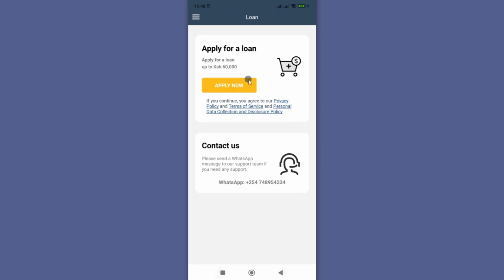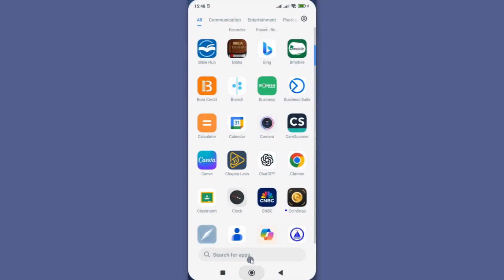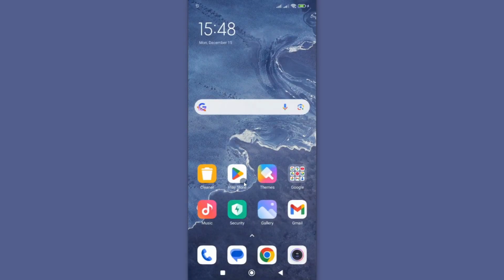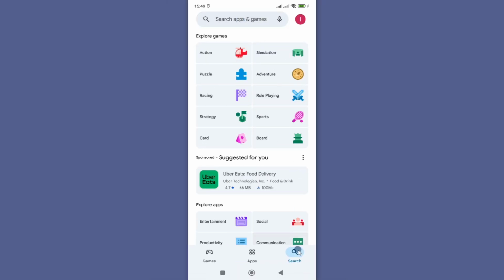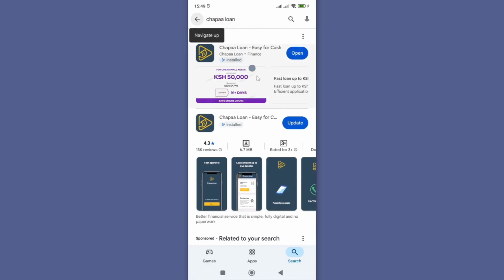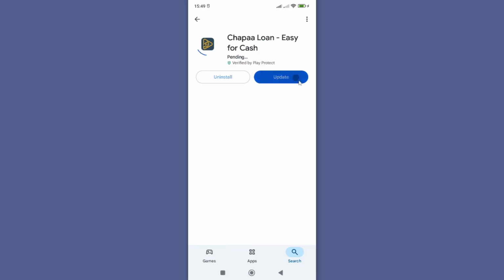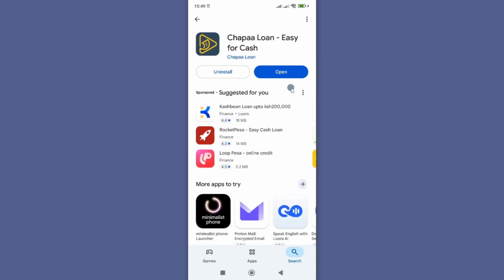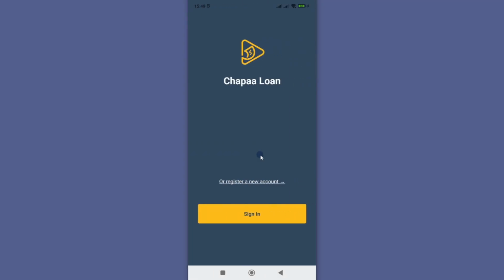How To Update Chapaa Loan App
In this video, you’ll learn how to update the Chapaa Loan app to the latest version step by step. We show you how to check for updates, download the newest version from the app store, and ensure the app runs smoothly with the latest features and security improvements. Perfect for users who want to avoid errors and keep the Chapaa app working properly.